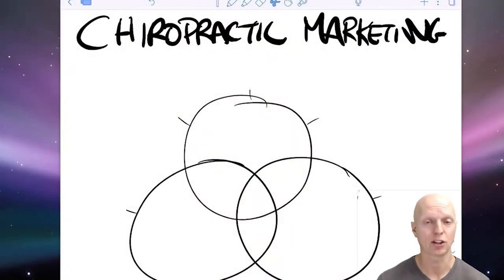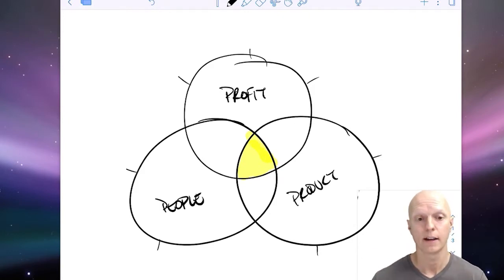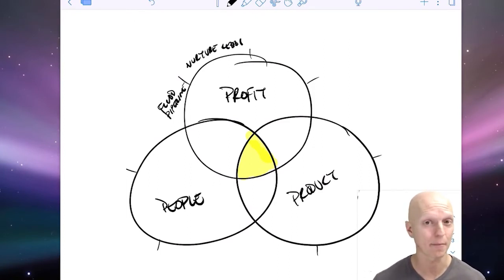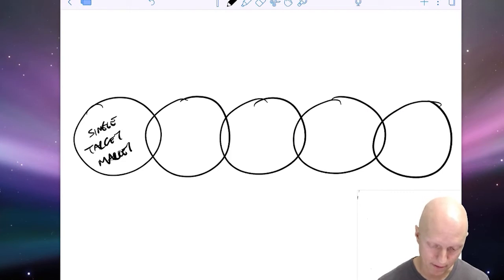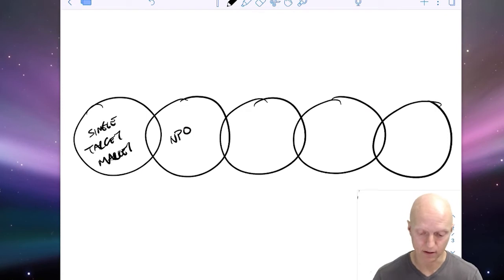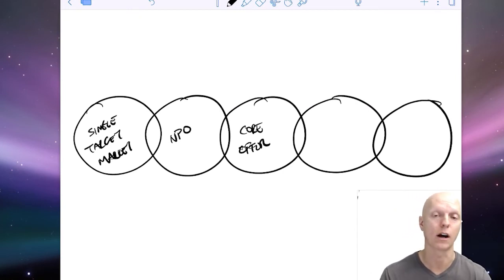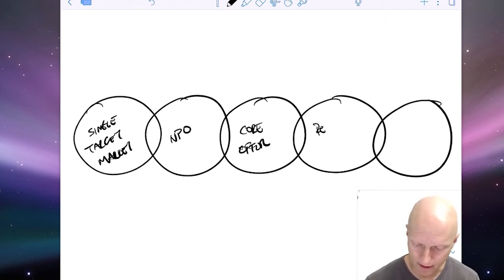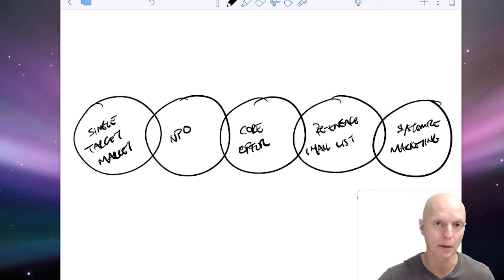Chiropractic Marketing For Serious Practice Growth (5 Steps You Can't Avoid)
★☆★ Register for our FREE TRAINING: The Perfect Client Pipeline ★☆★

In this video, I explain how to get more patients into your practice using five chiropractic marketing strategies. With these five steps, you’ll be able to increase your patient flow and ultimately have a more profitable business.

The first part of improving patient flow is to identify a single target market. What is the one thing that you can best help people solve? If you want a more predictable flow, you need to proactively market your business. It becomes difficult when you’re speaking to everyone.

If you want to know how to get more patients, you also have to craft a great new patient offer. When it comes to chiropractic marketing strategies, developing the know, like, and trust factor is crucial. Make sure that you take on the risk by making treatment accessible in some way.

The third step is to figure out your core offer. How do you get people to stay on past the initial sessions? You need to lay out a plan that will benefit the patient. One of the biggest challenges is to chase people down to come back. Instead, sell them into a prescription plan.

The fourth step is to re-engage the email list. You need to communicate with them and provide value to them. That way, you can get more people in the door.

Last, you need to systemize the marketing. This is the key to building your business because it provides you with consistency.

By implementing these five chiropractic marketing strategies, you’ll be able to grow your practice consistently. Learning how to get more patients depends on your ability to establish a predictable marketing system. Once in place, you’ll be able to help many more people.

★☆★ ABOUT HEALTHPRENEUR® ★☆★

Healthpreneur® is a world-renowned coaching and training company for health practice owners who want to serve more patients and scale their practices (virtually or in-person) without burning out in the process.

It was founded by New York Times bestselling author and health practice success mentor, Yuri Elkaim, who has built two multiple 7-figure health businesses that have served over 500,000 people since 2006.

We are on a mission to transform the lives of 1 BILLION people on the planet and we will accomplish this ambitious goal by helping thousands of practitioners build better run, more profitable, “talk of the town” practices that transform their communities.

Whether you want to predictably attract more patients, grow your health practice without everything relying on you, or take your expertise online, we can likely help.

As long as you own your own practice, are great at what you do, and you’re willing to take ownership of the marketing and business skills required to grow your practice, we can help you accomplish big things.